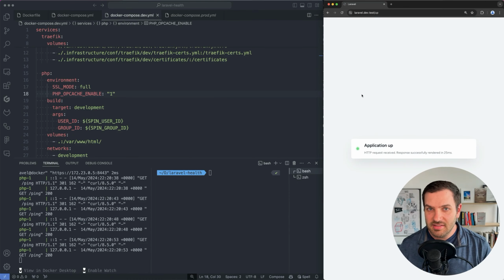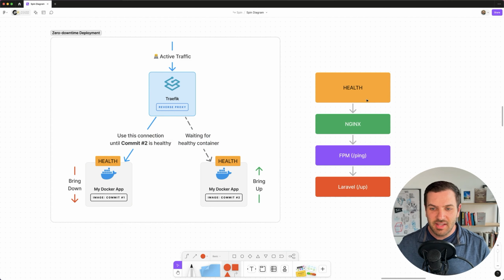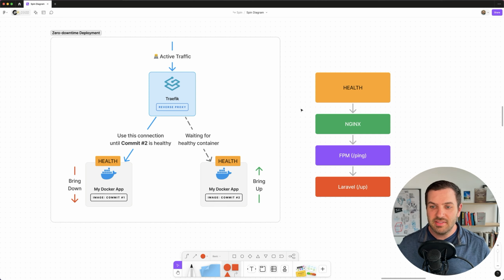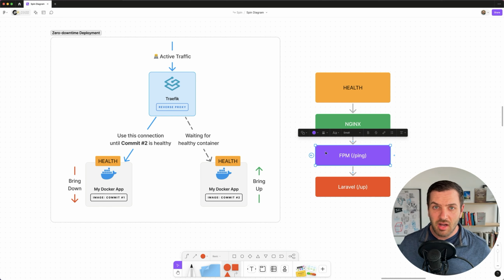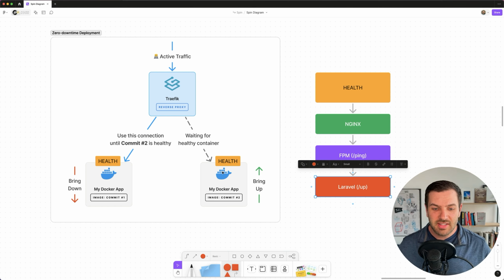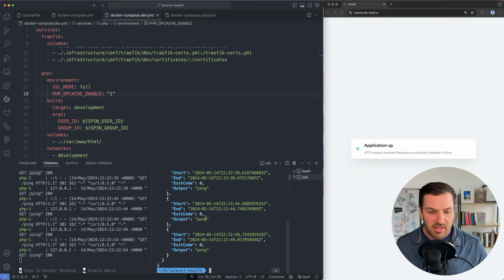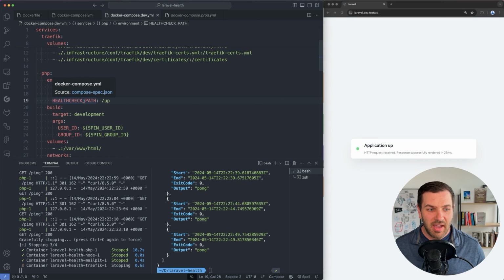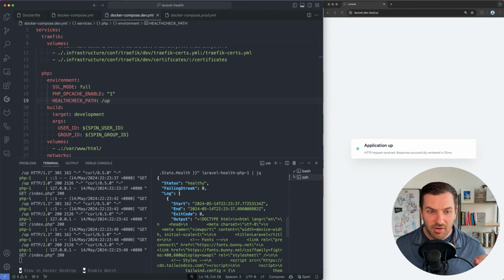Docker Health Checks with PHP & Laravel: New Feature for serversideup/php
Hey all, we just wanted to give a sneak peek at a new feature landing in *serversideup/php*. We're natively supporting Docker Health Checks out of the box.

This video covers why this is extremely important, especially for rolling updates and zero-downtime deployments.